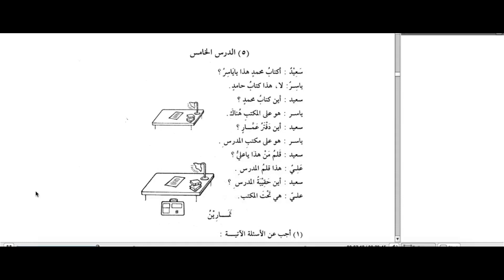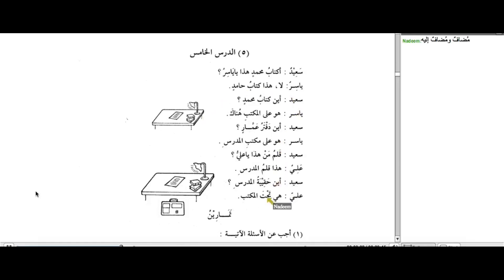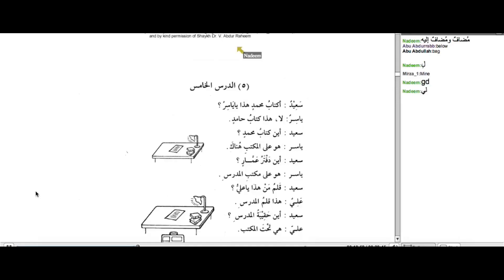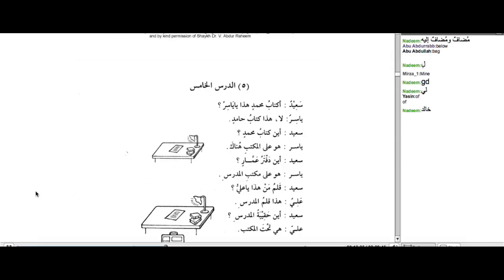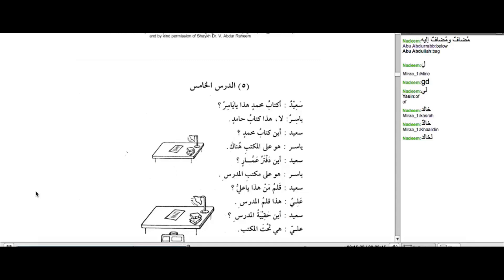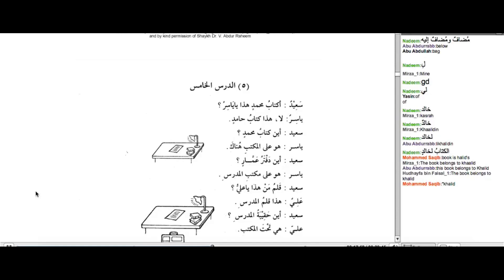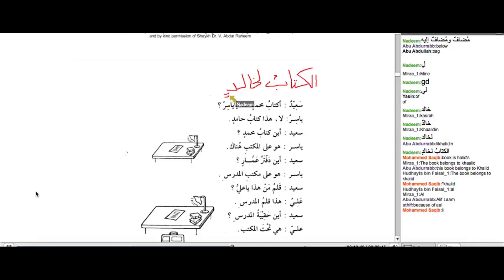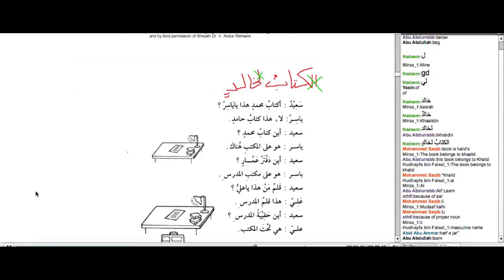Book 1 Lesson 5 Part 1 Refined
Introduction of مُضَافٌ and مُضَافٌ إِلَيْهِ
New vocabulary
Explanation on حروف الجرّ لِ
HomeWork: Look into the noble Quraan and identify five examples of مُضَافٌ and مُضَافٌ إِلَيْهِ